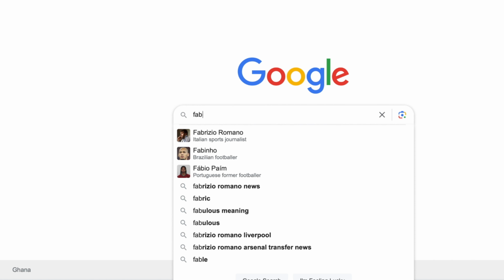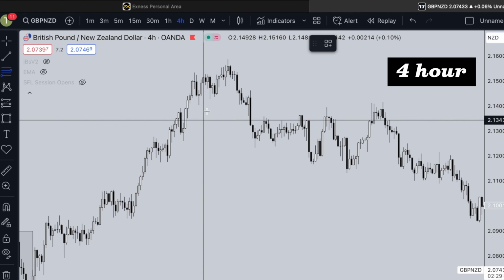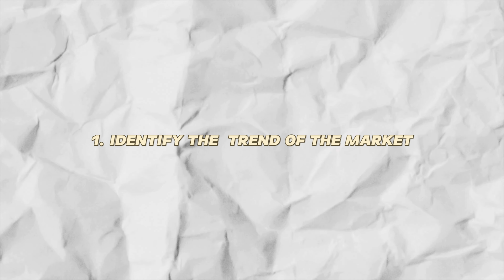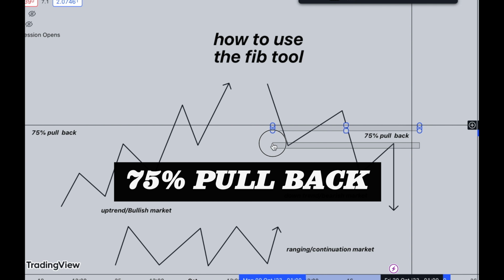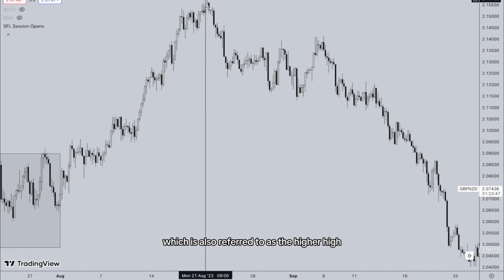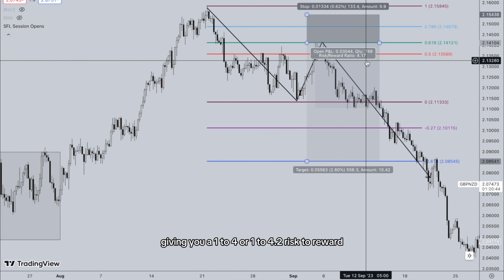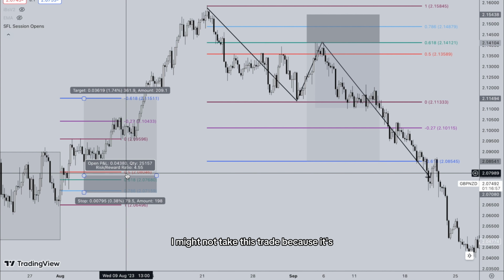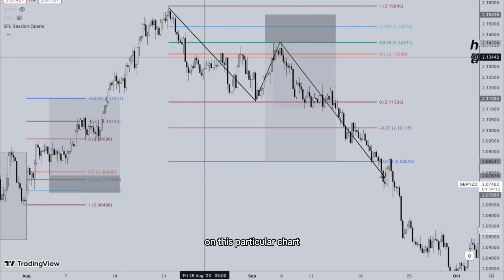Hit 80-90% Win Rate in Forex! Trade Fibonacci Retracement 98.9% ACCURACY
Welcome back, Traders! Are you ready to elevate your Forex trading game? In today's video, I'm revealing my winning strategy that can boost your win rate to an impressive 80-90%! Imagine making real money in the Forex market while enjoying the luxury lifestyle you've always dreamed of. This is all possible with the Fibonacci retracement tool—a powerful asset in any trader's toolkit.

I’ll take you through how I utilize this mathematical sequence not just as a concept but as a practical tool for identifying price pullbacks and potential entry points. The Fibonacci retracement tool helps traders like us determine where prices are likely to reverse before continuing their intended direction.

From understanding its foundational principles to applying it on live charts, you'll gain insights into customizing this essential tool for your trading strategies. Whether you're a beginner or looking to refine your skills, this video will provide valuable knowledge that can transform your approach.

HASTAGS

𝐂𝐇𝐀𝐏𝐓𝐄𝐑𝐒 🧸:
intro scene
00:00 - Introduction
00:27 - Overview of Fibonacci Retracement Tool
01:38 - Explanation of Fibonacci Sequence
02:49 - Using Fibonacci in Forex Trading
03:49 - Customizing Fibonacci Settings
04:49 - Identifying Market Trends
05:51 - Trading in Bullish Markets
06:45 - Trading in Bearish Markets
07:31 - Importance of Confirmation in Trading
08:29 - Recommended Time Frames for Trading
09:29 - Conclusion and Next Steps
outro

A Day in the Life of a Forex Trader - Getting 100K funded in 2023? 4am morning routine, trading GOLD

My Setup
➢ Monitor: LENOVO
➢ Camera: IPHONE
➢ Tripod:
➢ Camera Mic: BOYA MIC

[ 𝐟𝐫𝐞𝐪𝐮𝐞𝐧𝐭𝐥𝐲 𝐚𝐬𝐤𝐞𝐝 ]

❝ What’s your editing software? Final Cut Pro + Capcut pro
What camera do you use?  iphone
Laptop?  MACBOOK PRO
Where are you from? I am Ghanaian
Fav color? neutrals, black, white ofc ❞